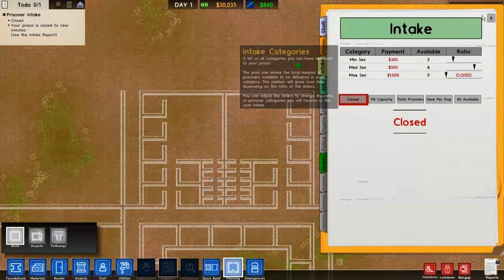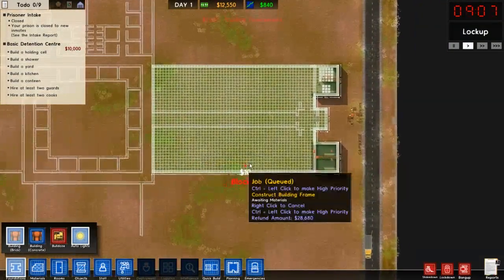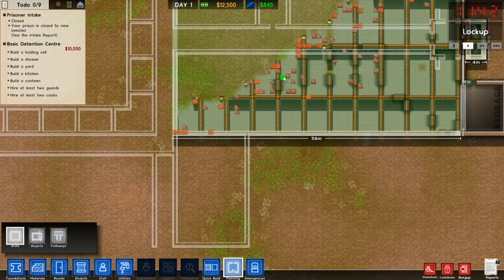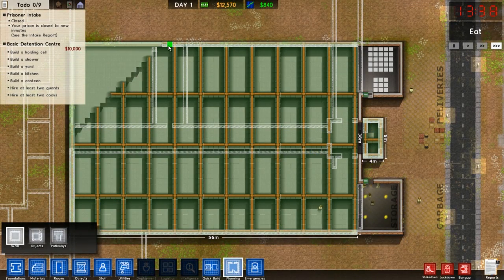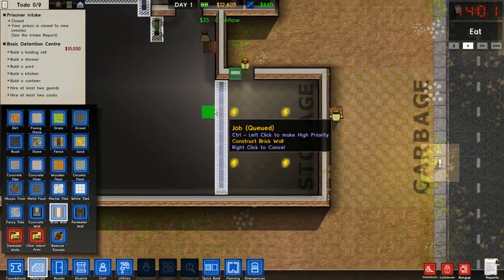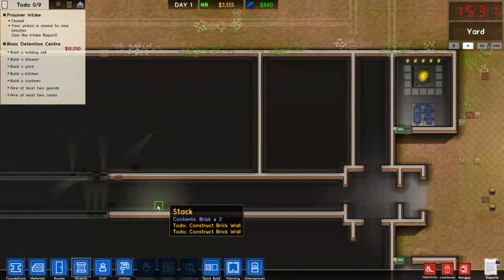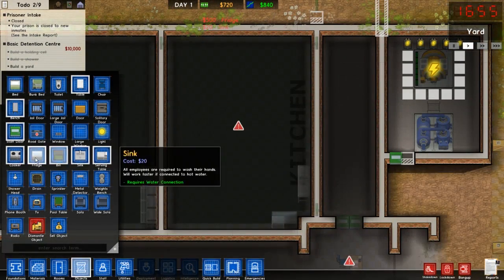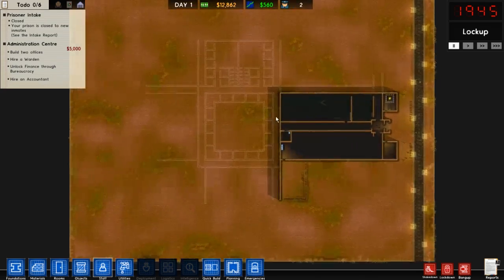Prison Architect #1 Women's Penitentiary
The humble beginnings of this run of Prison Architect, a lovely game I've played many a time. :)   This time I fully delve into running a Women's prison.